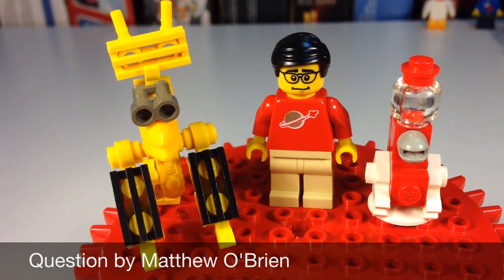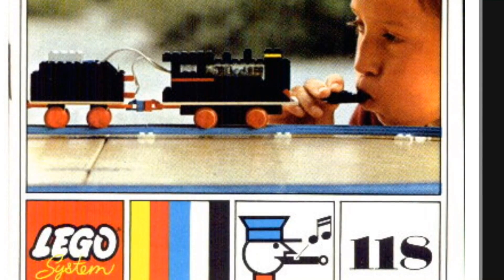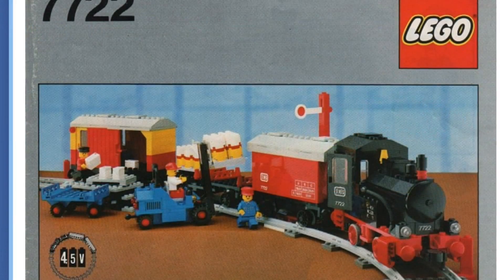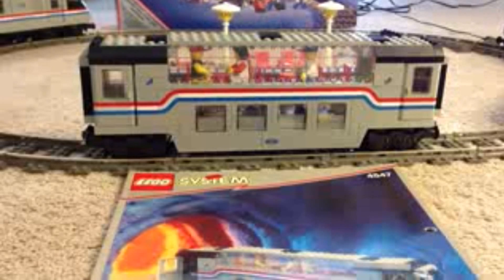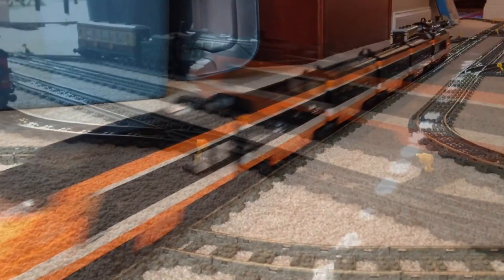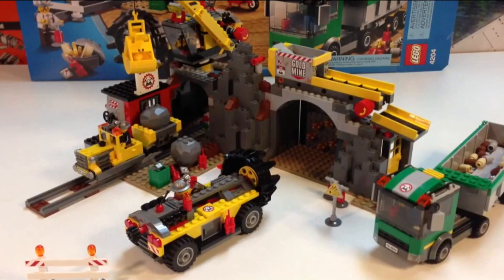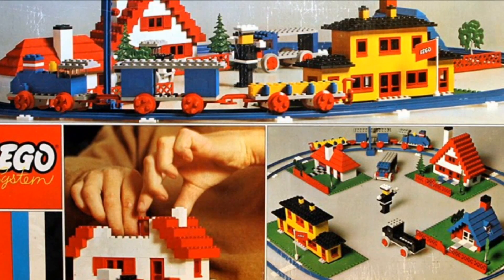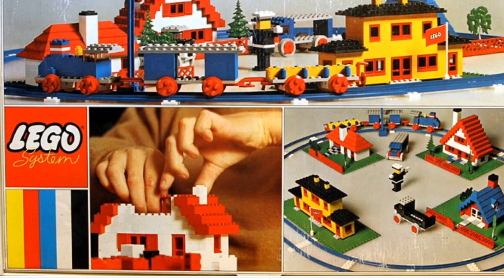BAT What are your favorite LEGO train sets from all eras? 4.5v, 12v, 9v, RC, PF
BAT BrickTsar Answer Thingy: Question by Michael O'Brien:
What are your favorite Lego train sets from all eras? 4.5v, 12v, 9v, RC, PF
How many Lego trains do you have? He also asked about my HO scale trains but I did not remember to cover that in this video.